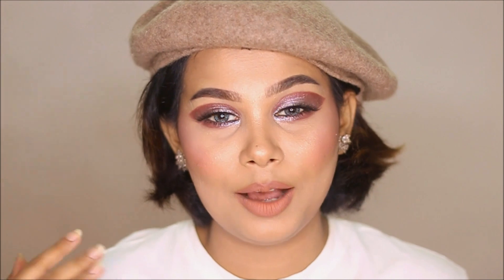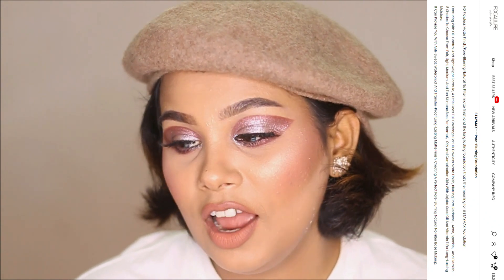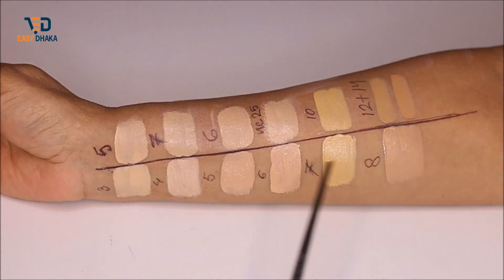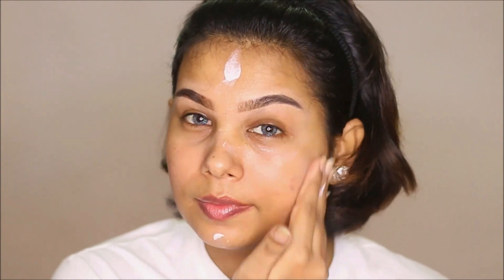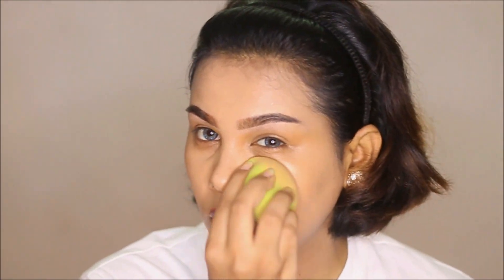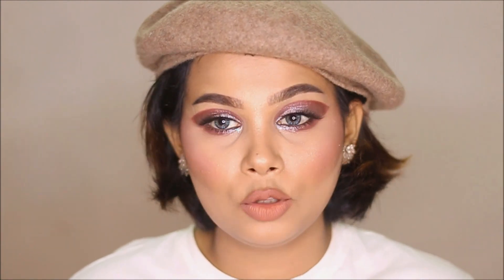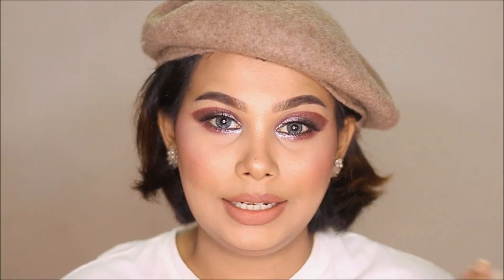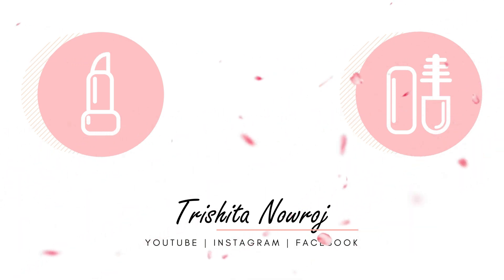NEW! FOCALLURE STAYMAX FOUNDATION | DEMO, SWATCH & MORE | LONGLASTING MATTE MAKEUP | TRISHITA NOWROJ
VIDEO TIMELINE: Part One (Information About Foundation): 2:00 ; Part Two (Swatches of 6 Shades): 3:50  ; Part Three (Shade Comparison with Other Foundation Shades): 5:28  ; Part Four (Product Demonstration & First Impression): 8:29 ! CLICK BELLOW FOR PRODUCT & PURCHASE LINKS 👇👇👇

PRODUCT WE'VE USED:

▪Focallure Glow Max Primer
▪Focallure Stay Max Primer
▪Focallure Stay Max Foundation
▪Focallure Loose Setting Powder

FTC: This video is Collaboration with Easy Dhaka